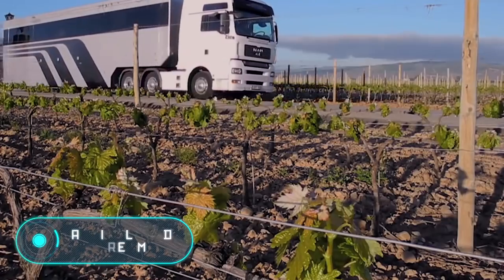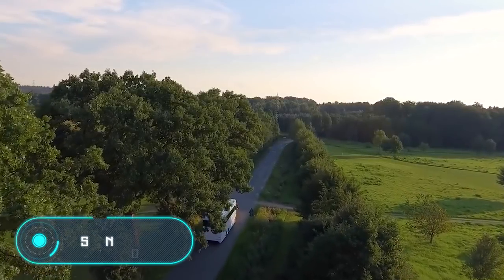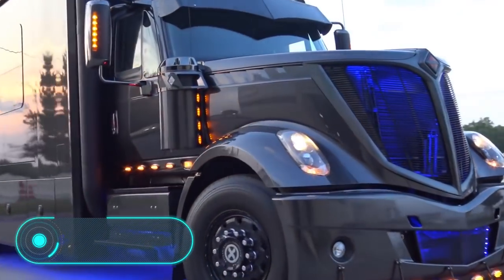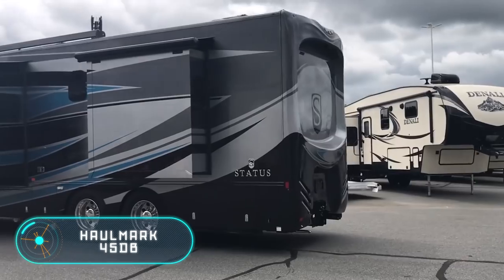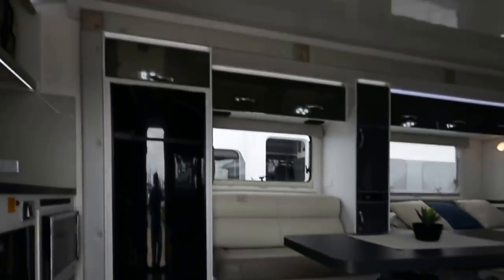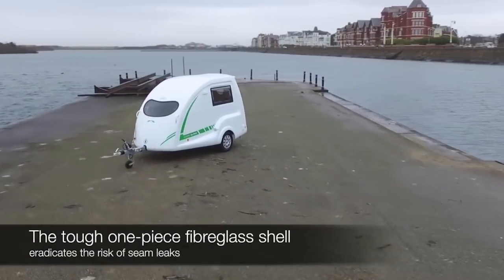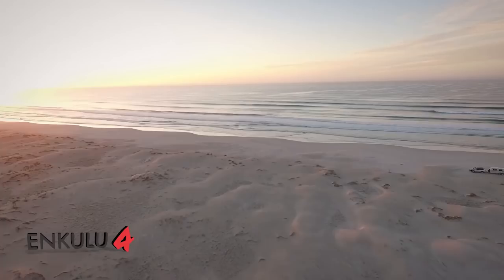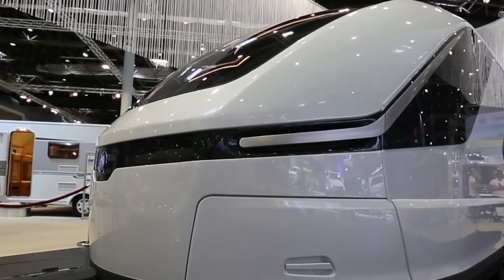AWESOME AND INNOVATIVE CAMPERS YOU WOULD LIKE TO HAVE